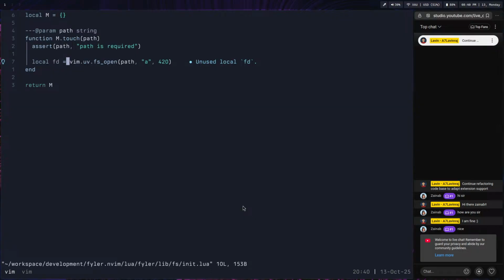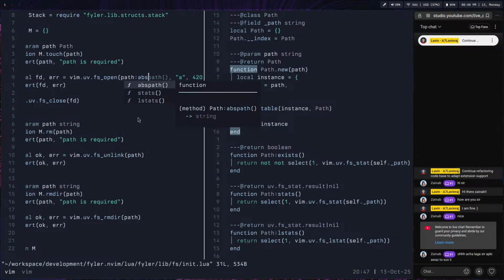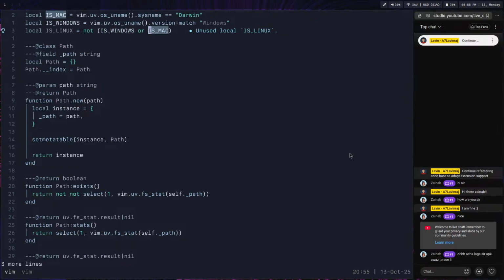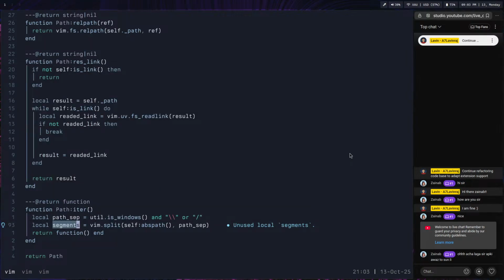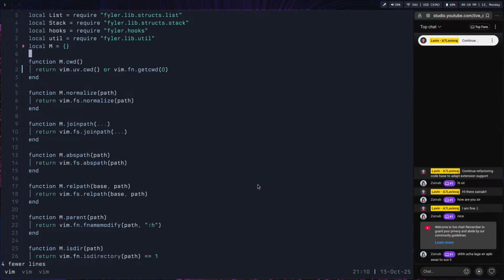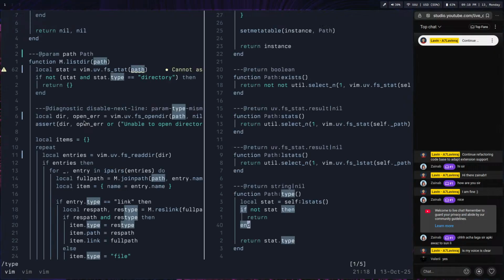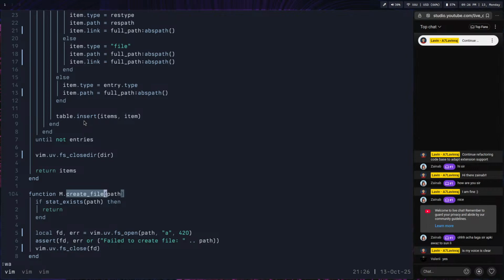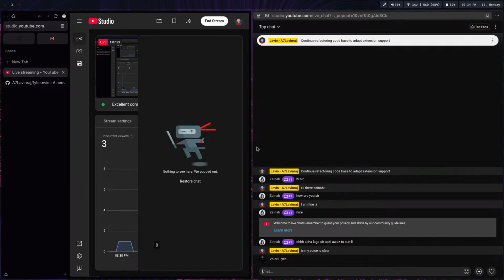Extensions support for fyler.nvim | neovim plugin developement